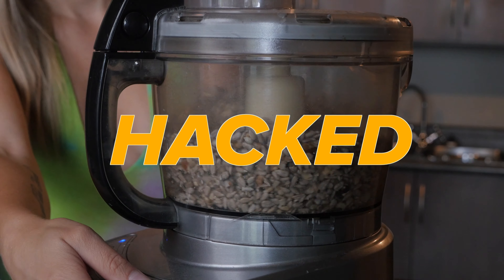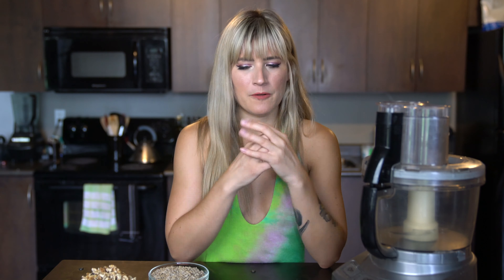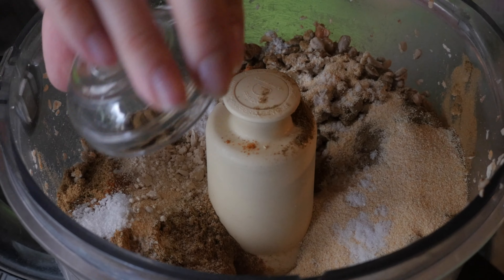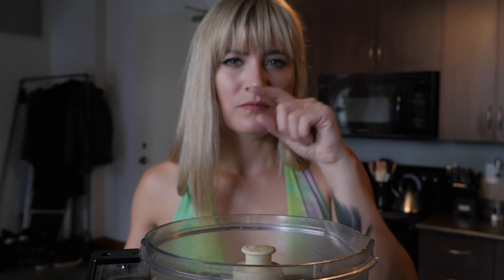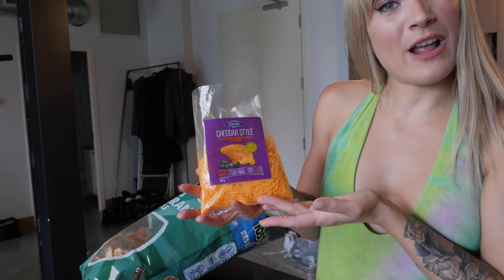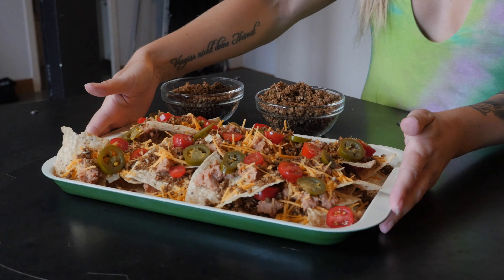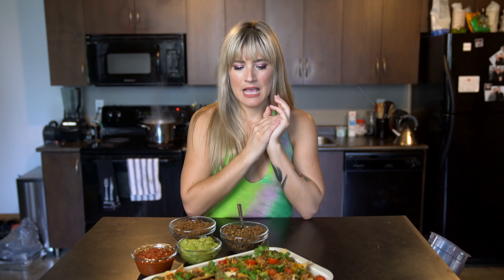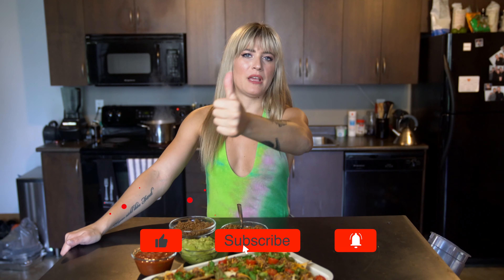Making BEEF from WALNUTS? | How to Make High Protein Vegan Ground Beef Recipe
Today I tried to see if I could make vegan ground beef from walnuts & sunflower seeds! If you ever wanted a beef substitute for tacos, nachos, shepherd’s pie, sloppy joes, or a twist on Hamburger Helper, this High Protein Vegan Ground Beef recipe is for you! It's got approx 47g of plant protein!